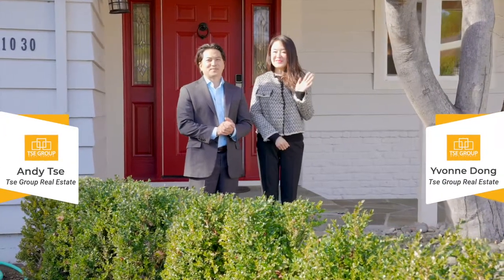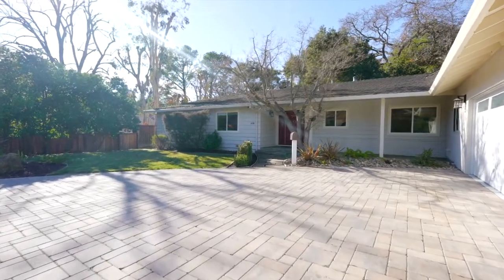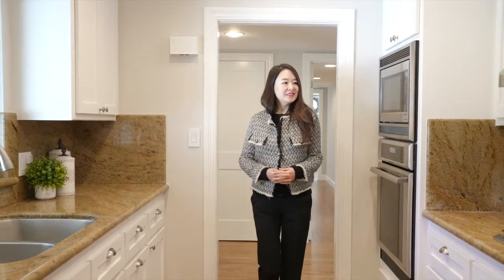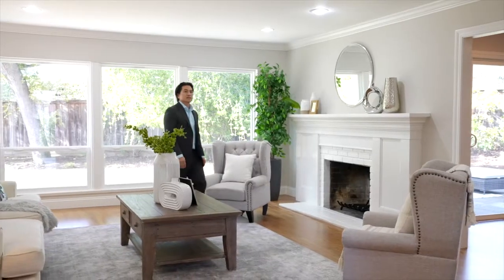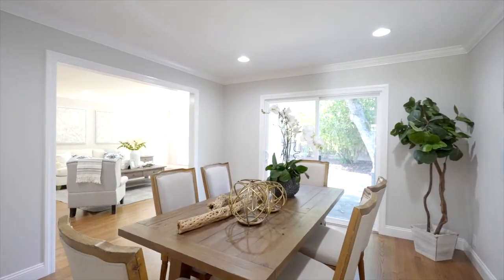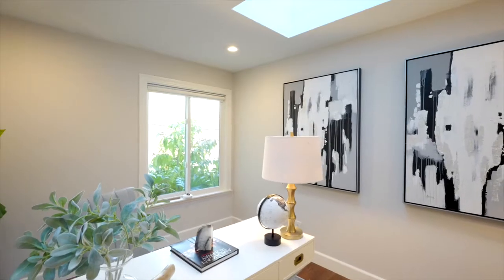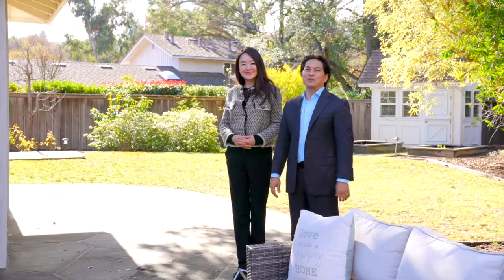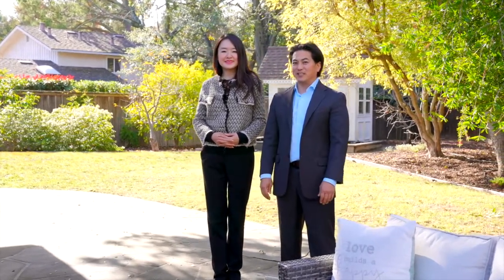1030 Monte Rosa Dr, Menlo Park